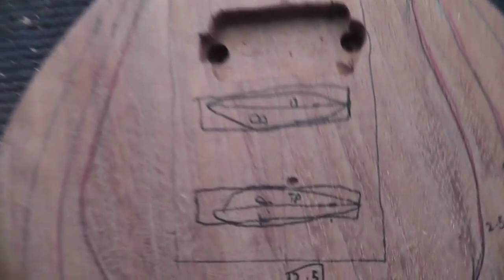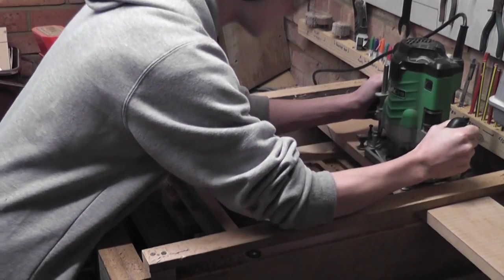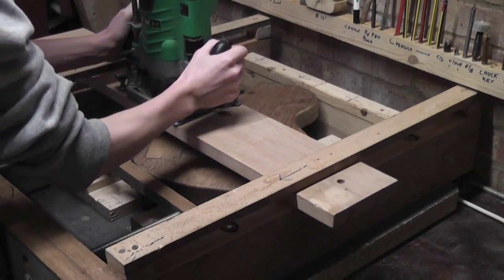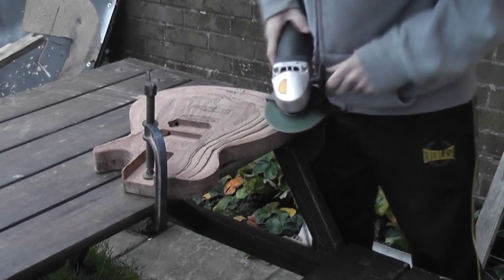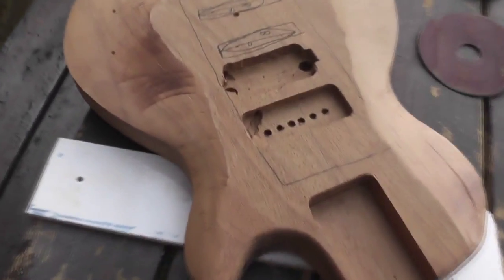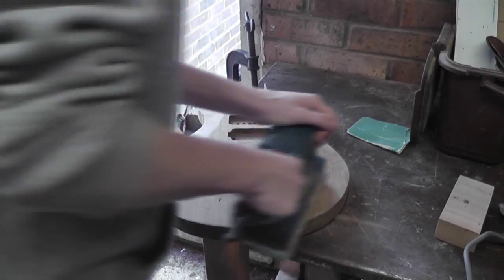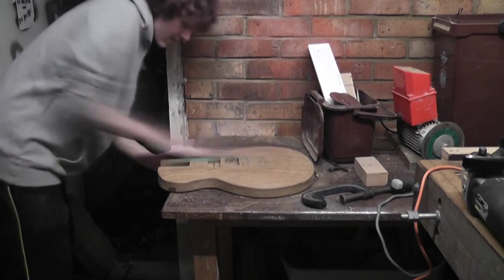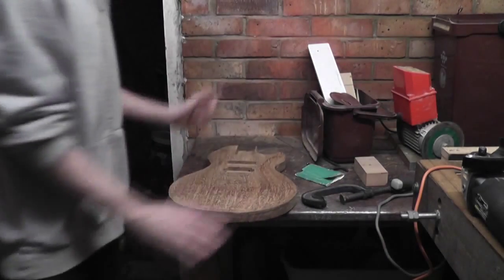Part 4 [CHRISTMAS SPECIAL!] How to build a Les Paul Style Guitar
How to carve a guitar body into a les Paul style top.